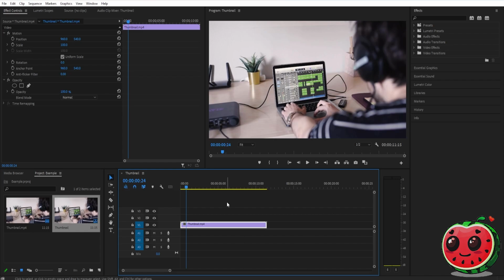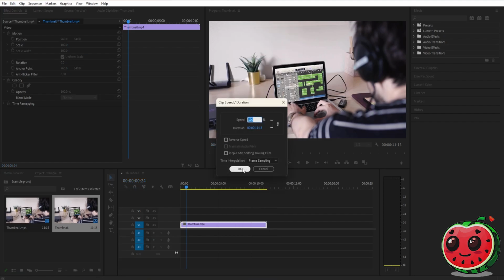How to Adjust Video Length in Adobe Premiere Pro CC | Adobe Tutorial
Learn how to adjust the length of your video clips in Adobe Premiere Pro CC with this simple step-by-step tutorial! Whether you need to trim, extend, or perfectly sync your clips to match your project, this guide will help you get precise control over your timeline.

By the end of this tutorial, you’ll know exactly how to shorten or lengthen clips, make smooth cuts, and fine-tune your edits for a polished final video. Perfect for beginners and editors looking to speed up their workflow in Premiere Pro!